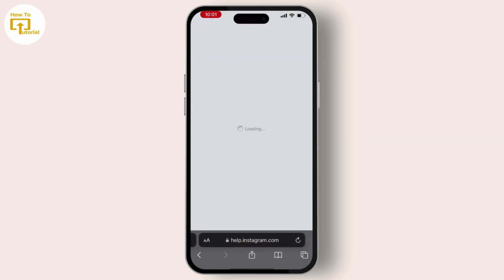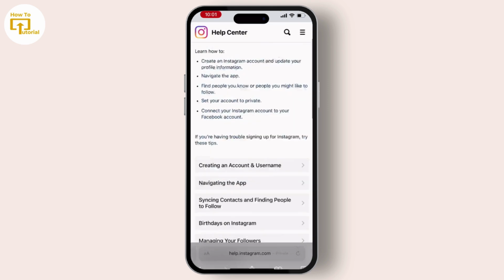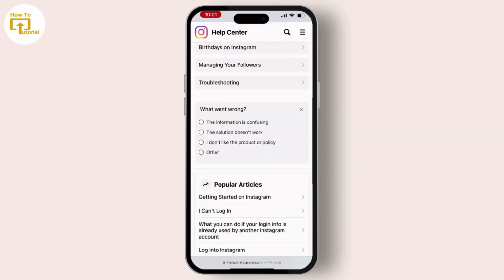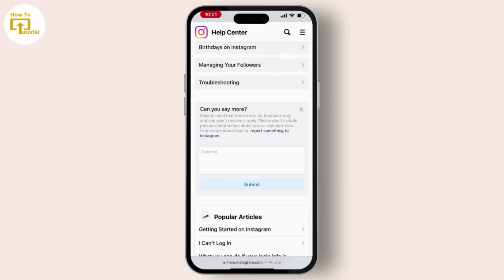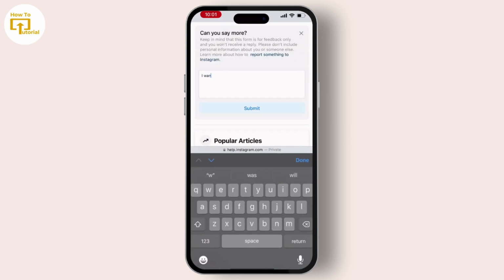How To Recover Permanently Deleted Instagram Account After 30 Days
How To Recover Permanently Deleted Instagram Account After 30 Days [Ultimate Guide]
Accidentally deleted your Instagram and it's been over a month? ** Don't lose hope! This video reveals a SECRET method (that actually works) to potentially recover your Instagram account even AFTER the 30-day window.

Worried you've lost your precious photos, followers, and connections forever? We'll show you step-by-step what to do and explore every option for getting your account back.